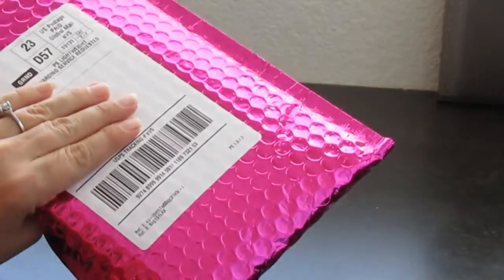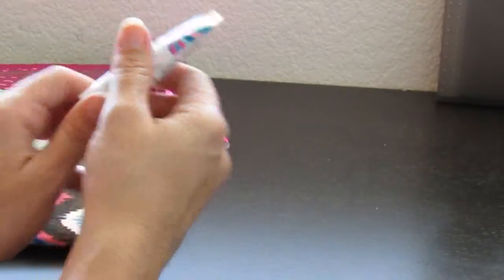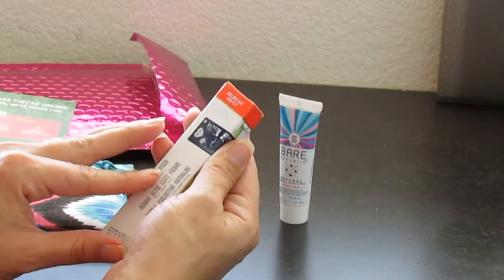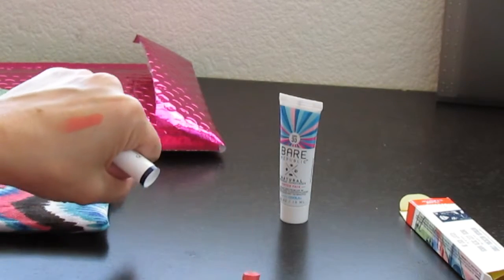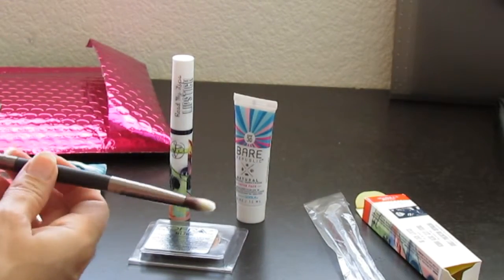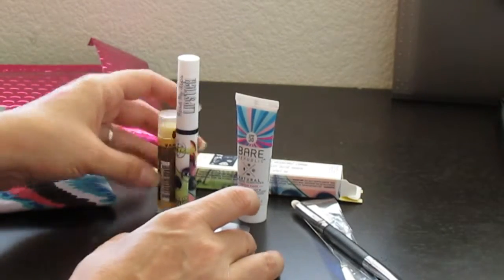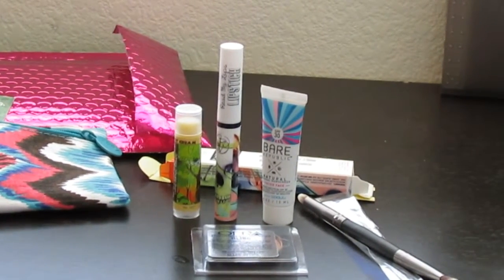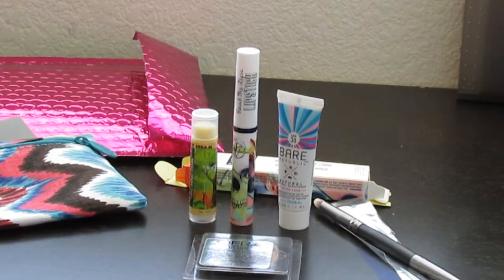ipsy July Glam Bag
Got my first ipsy Glam Bag...check out what I got!